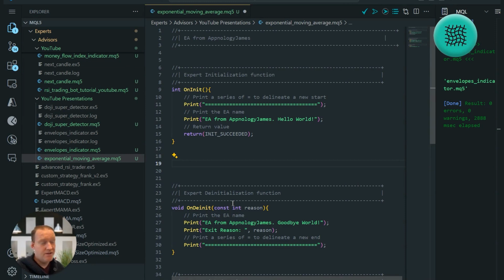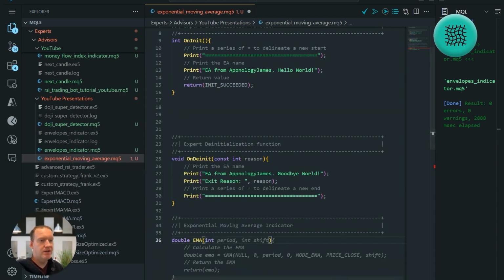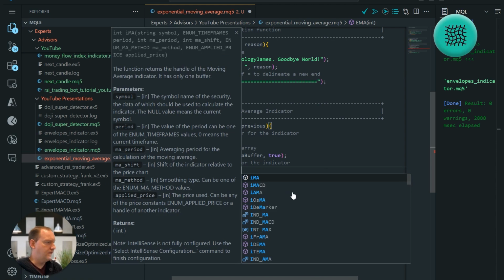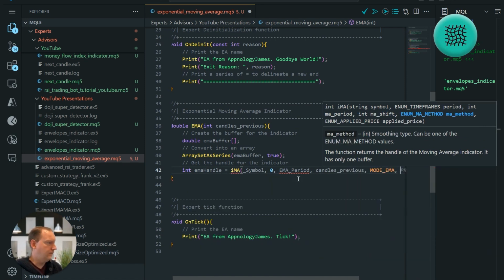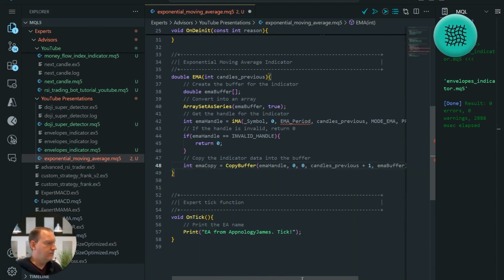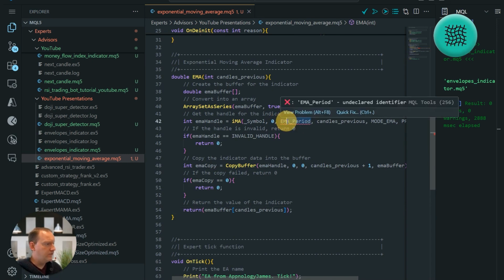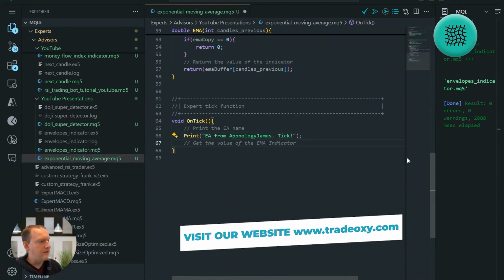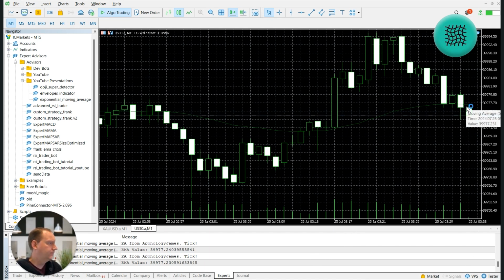How to Add the EMA Indicator to your MetaTrader 5 Expert Advisor! 🚀📈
In this episode, discover how to effortlessly integrate the Exponential Moving Average (EMA) into your MetaTrader 5 Expert Advisor. Perfect for both beginners and seasoned traders, this step-by-step guide ensures you can harness the full potential of this popular technical indicator. 🛠️💡

What You'll Need:

1. A working MetaTrader 5 terminal
2. A template Expert Advisor with init, deinit, and on tick functions

Missed our previous episode? Check out our guide on building a Copilot-powered dev environment to get started. Join our supportive Discord community for additional help and tips! 💬🤝

In This Video:

- Simple code integration in MetaTrader 5
- Practical tips for setting up and using the EMA
- How to customize the EMA period for your trading needs

Chapters:
0:00 Intro
0:17 Pre-requisites
1:12 Add IMA function
3:57 Update OnTick function
4:46 Outro

6. Custom Trading Bot development